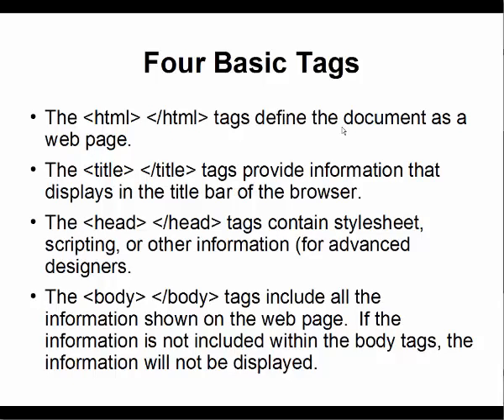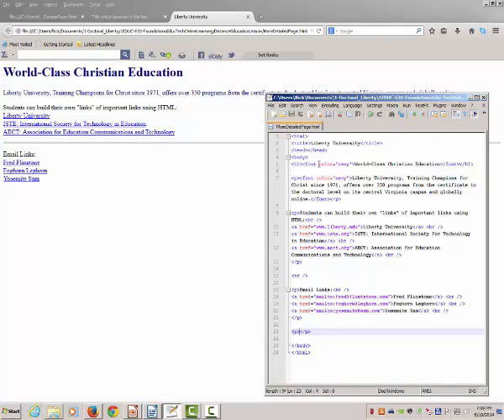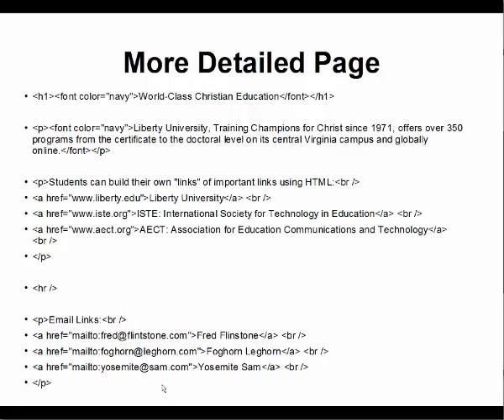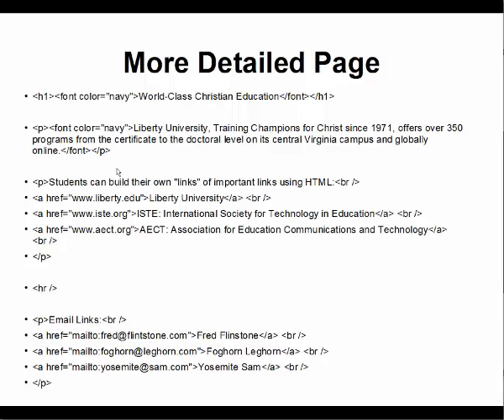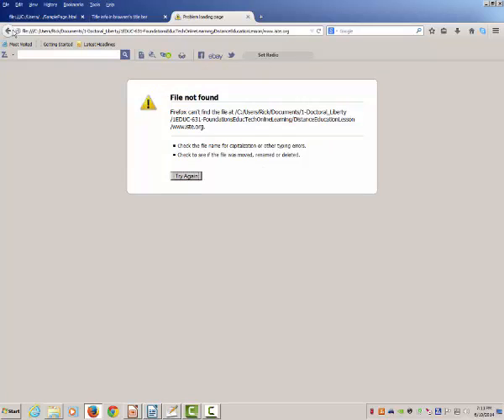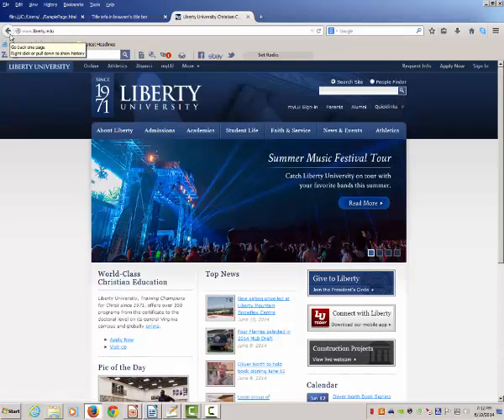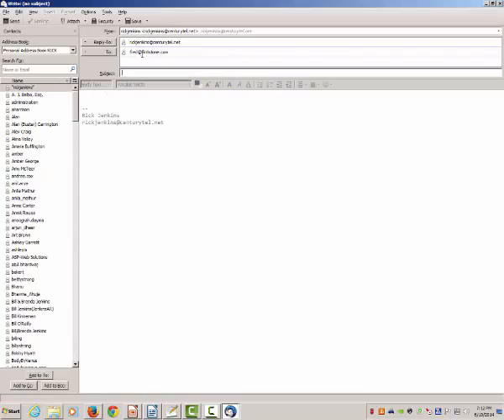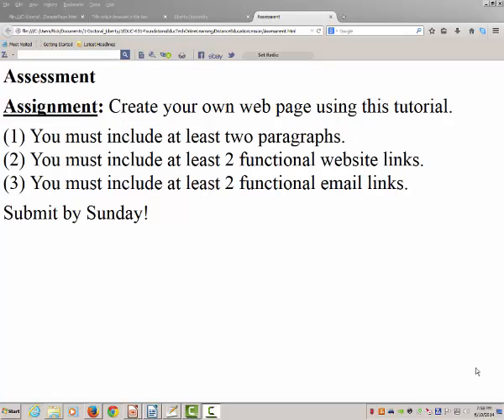DistanceEducationLesson FINAL RickJenkins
Distance Education Lesson by Rick Jenkins
How to Build a Web Page